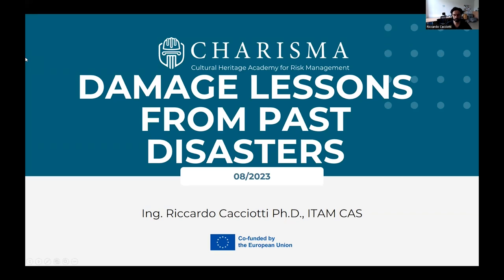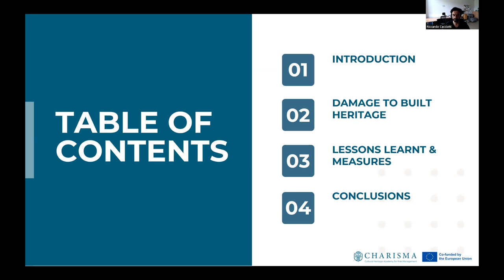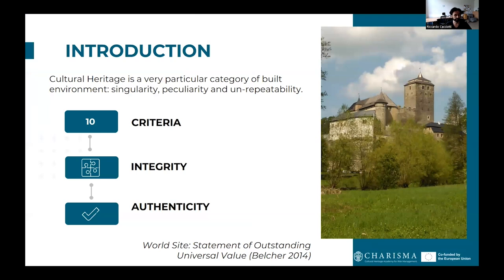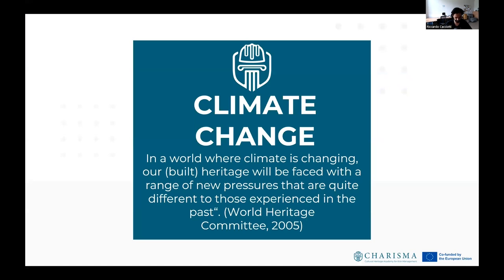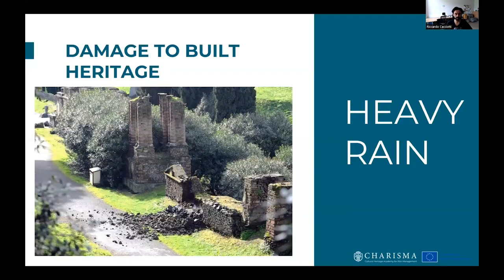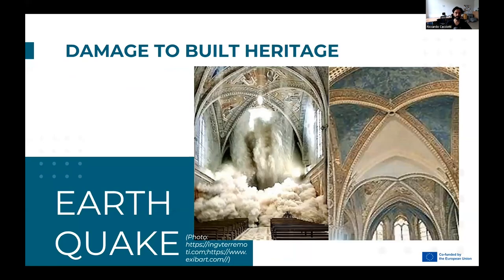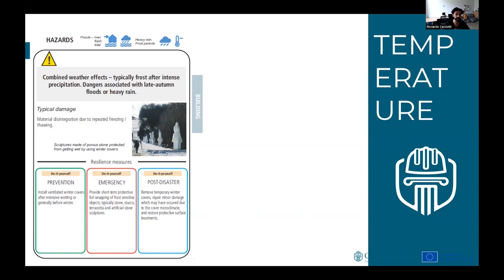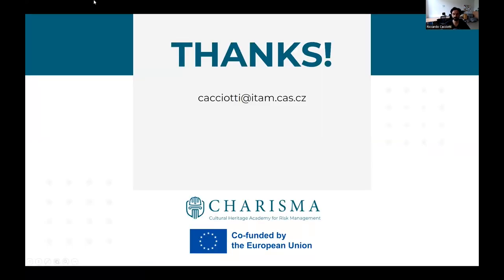M6 1.3 Damage Lessons from past Disasters | iMooX.at